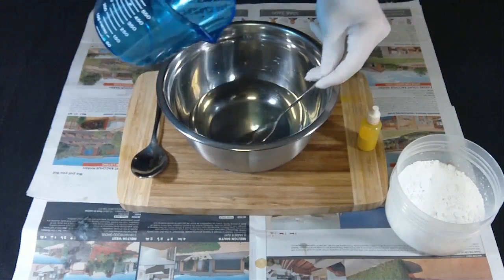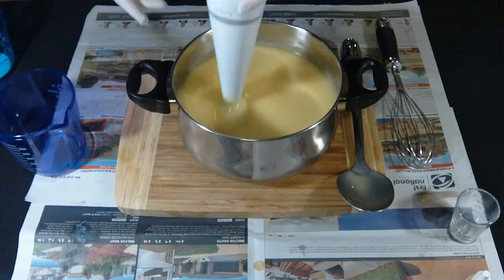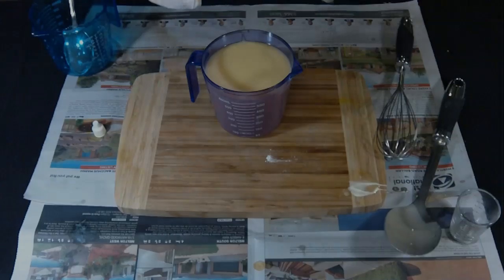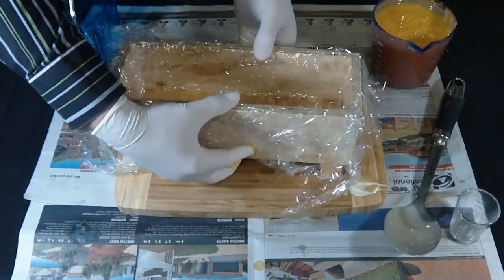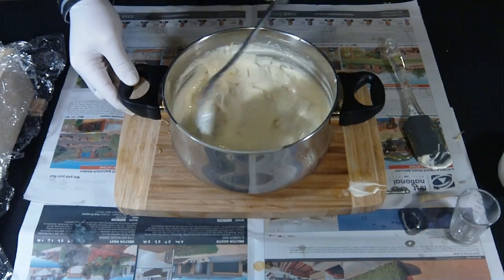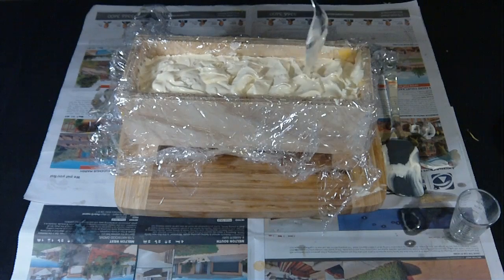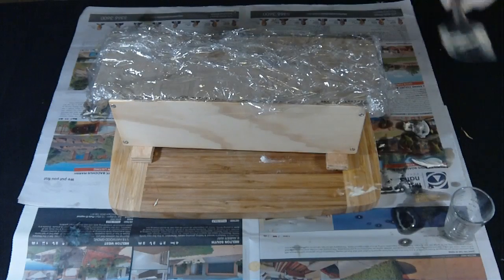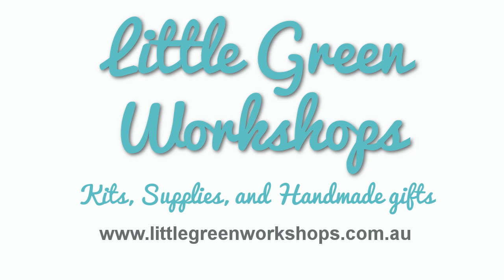Lemon Cream Pie Soap - Cold Process Method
This amazing soap looks good enough to eat!  During this video we added Lemon Zest fragrance oil, then split the soap batter in two, adding white titanium dioxide to half and Yellow soap colouring to the other.  The addition of calendula petals into the cream part of the soap provides an toasted coconut effect without the discolouration that real coconut would have made.